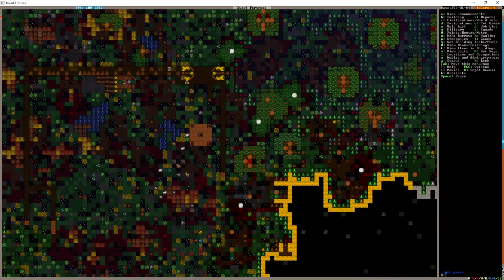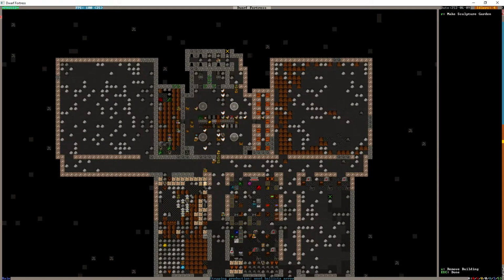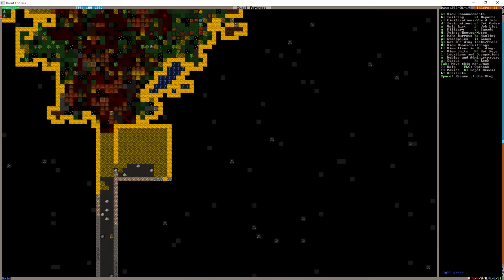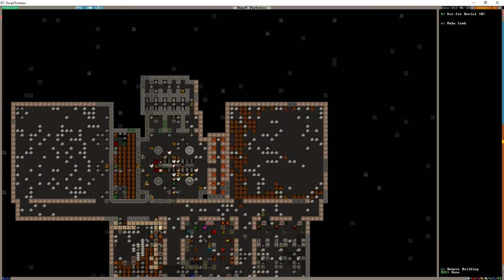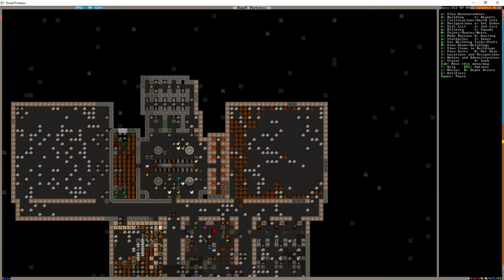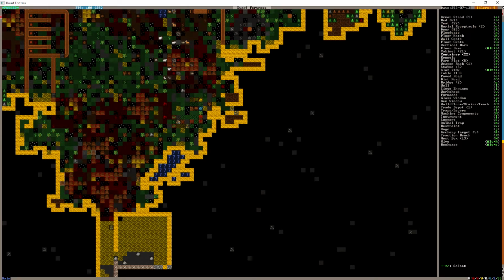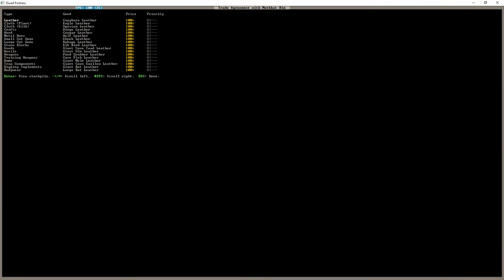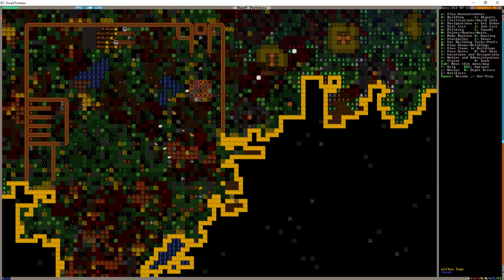Dwarf Fortress 2016 - Ducimritan 10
We dwarfs are proud and stout. We will dig into the earth and take her minerals. We will craft beautiful objects out of them and make our forefathers proud!!

We will be playing Dwarf fortress 42.06 with the lazy newb pack (beta version) found